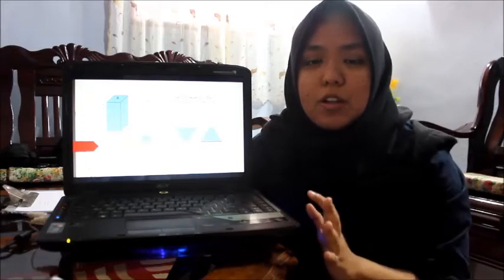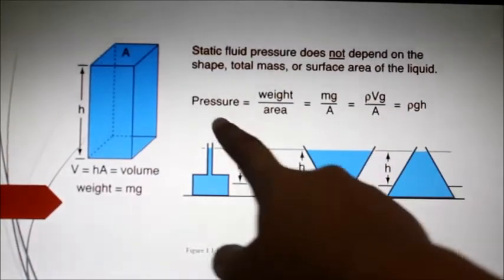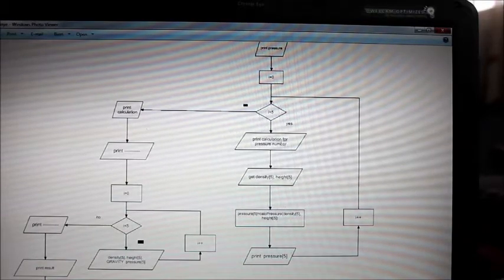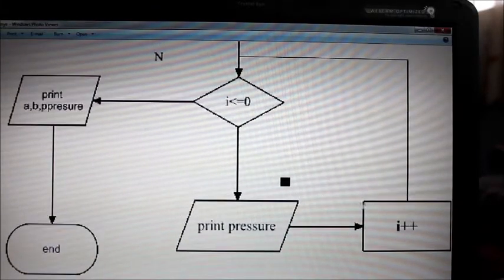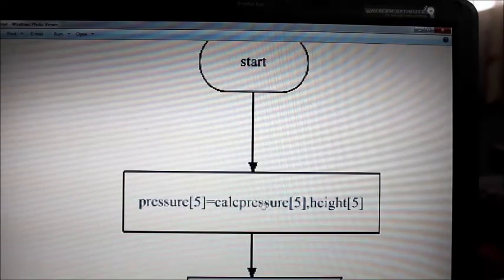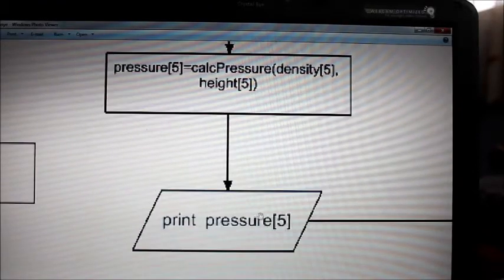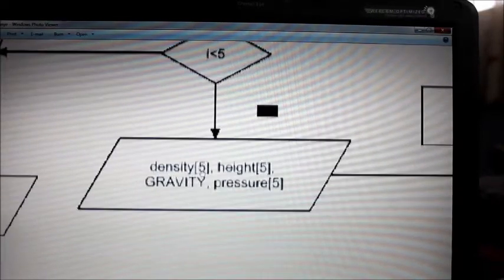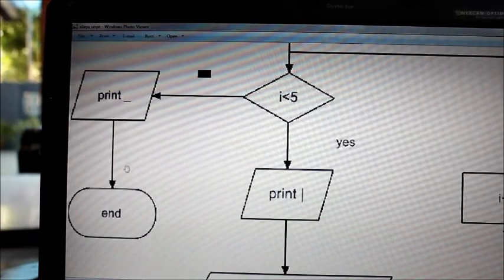computer programming - Pressure in fluid